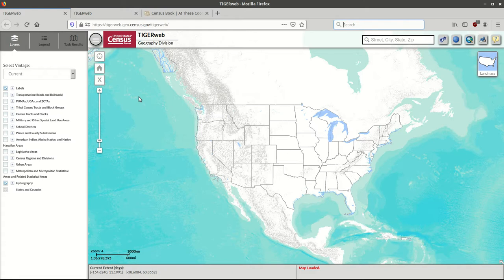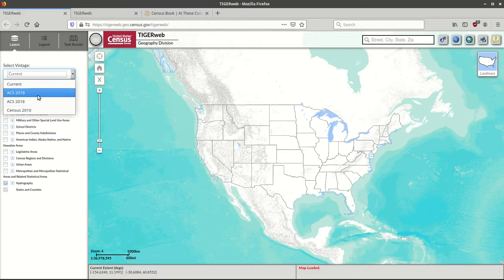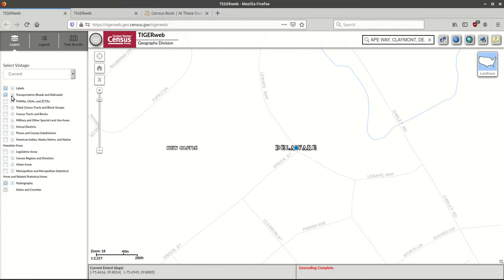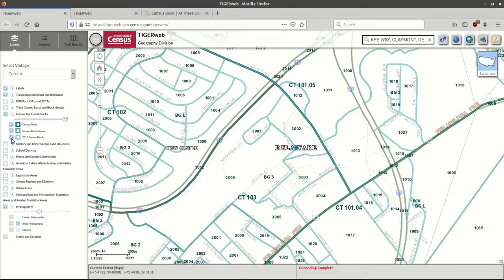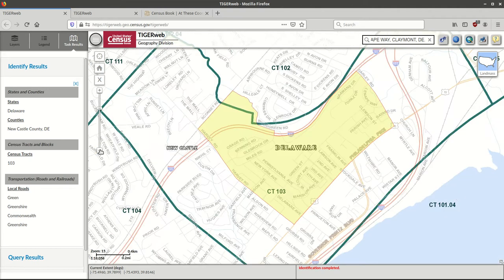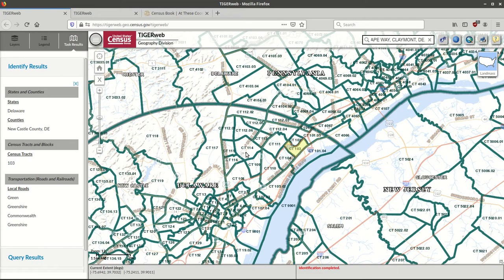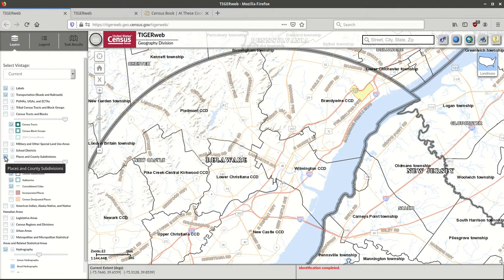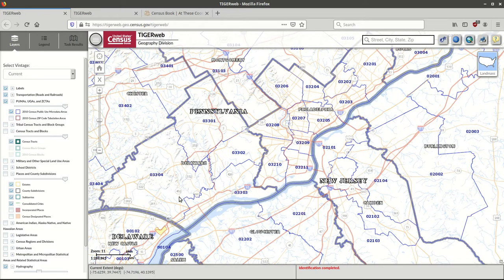Using TIGERweb to Explore US Census Geography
Do you want to know what census tracts look like in your area? Or what the boundaries are for towns and cities? Or do you want to quickly identify the census areas that a particular address falls within? In this screencast I demonstrate how to use TIGERweb, an interactive web map for visualizing and exploring census geography. I also describe some of the small-area census geographies: census blocks, block groups and tracts, places and county subdivisions, ZCTAs and PUMAs.

For a thorough researcher's guide to the US Census, check out my book: Exploring the US Census: Your Guide to America's Data by SAGE publications